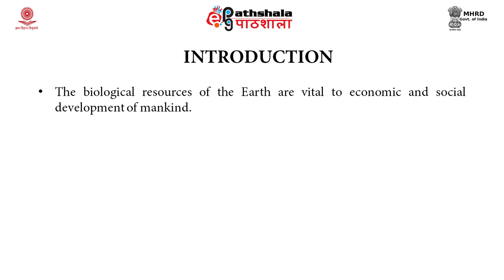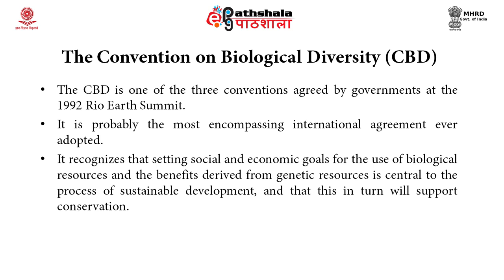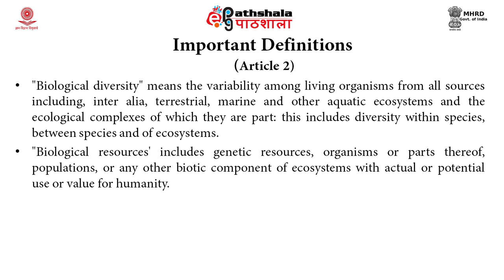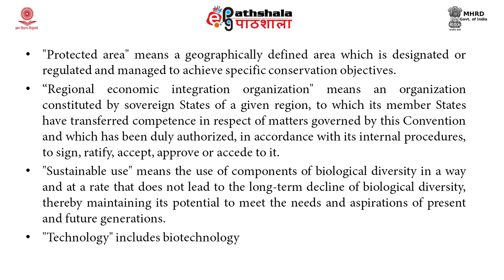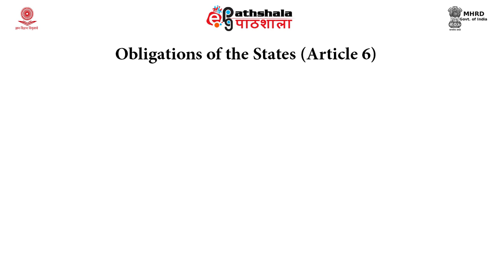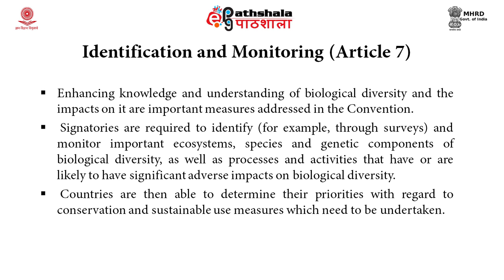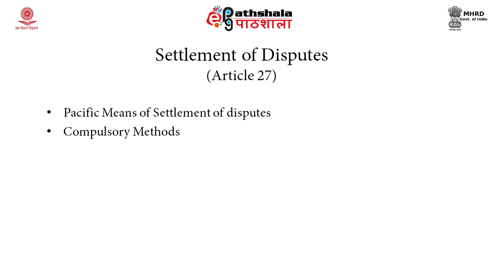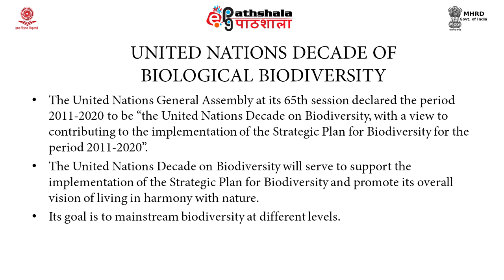Convention on Biological Diversity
Subject:Environmental Sciences
Paper:Environmental law and policies